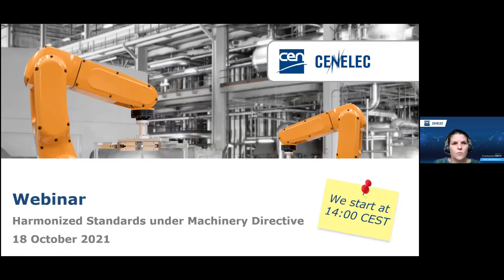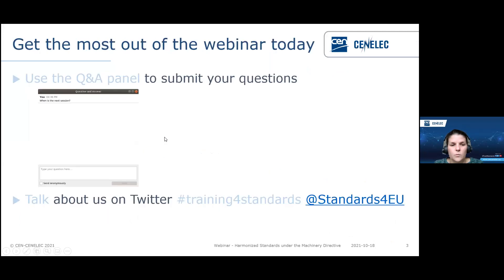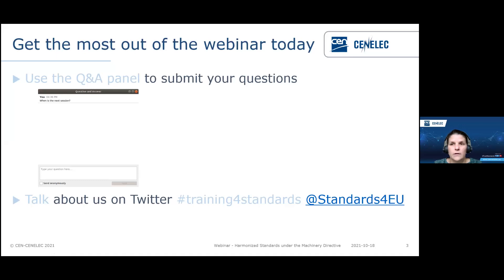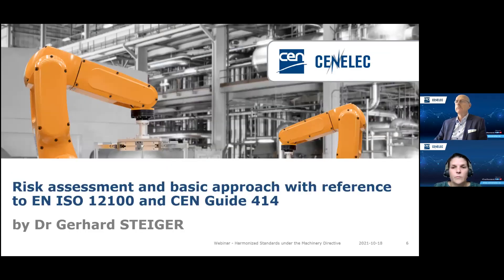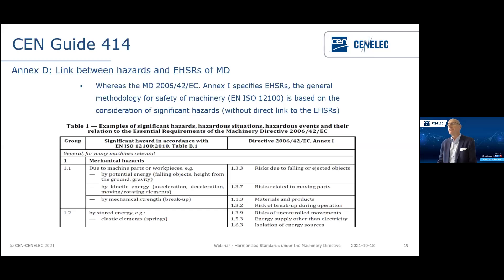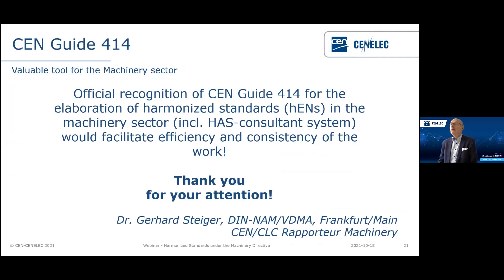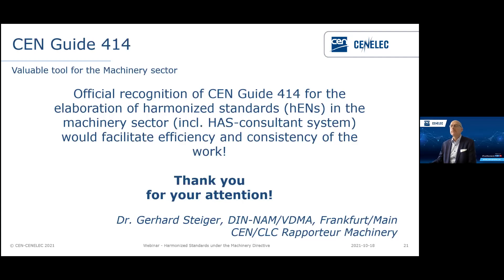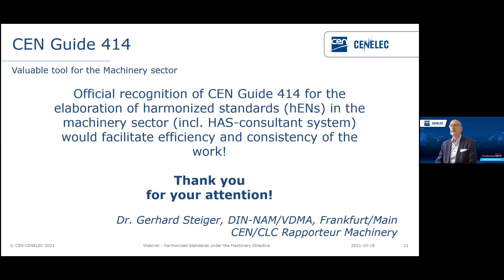Webinar: 'Harmonized Standards under the Machinery Directive' (Part 1)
This webinar contains the presentations on:
- Risk assessment and basic approach with reference to EN ISO 12100 and CEN Guide 414 by Dr Gerhard Steiger – CEN-CENELEC Sector Rapporteur on Machinery;
- Requirements in the standards: specificity and verifiability by Mr Mikhail Simonov - Policy Officer for Machinery Directive DG GROW.H2 at the European Commission.